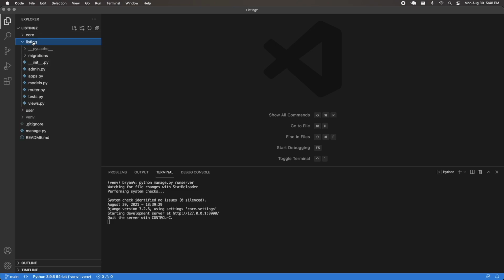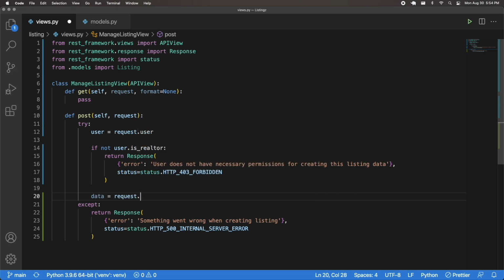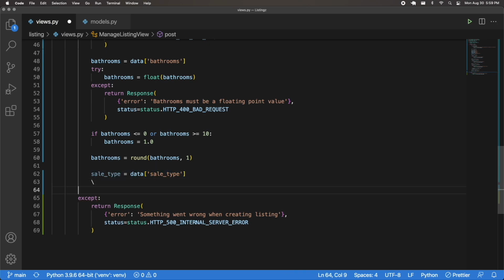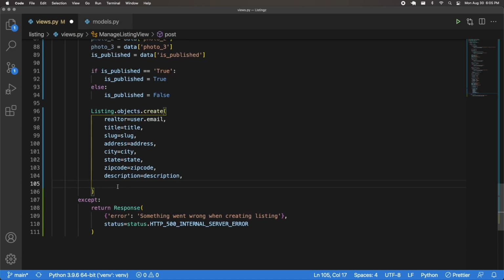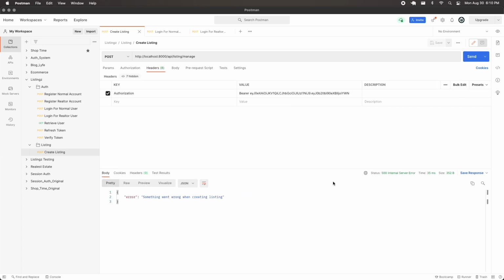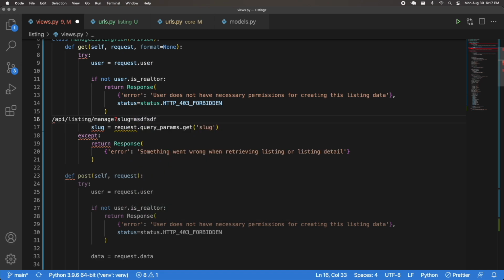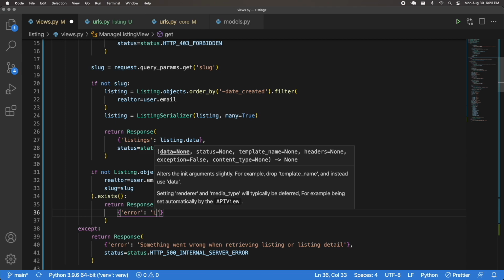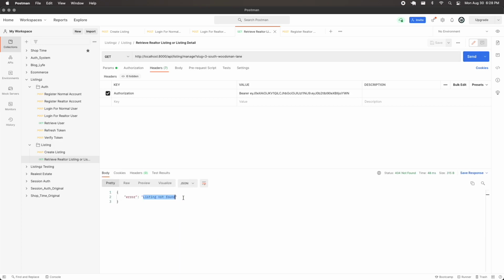Django Real Estate App Using Multiple Users & Databases - Part 6 | Create & Get Listings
Today I'll be sharing the sixth part of a tutorial series on how create a real estate Django application that manages multiple databases. This application will strictly be a backend API that we build using the Django Rest Framework, though if you want to take the project further and implement a frontend as well, then you can definitely feel free to do so!

1. How to have multiple databases in a Django application.
2. How to use routers to correctly manage which database gets used for a particular task.
3. How to manage multiple types of users in a Django application.
4. How to manage authorization with these different types of users.
5. How to perform basic Text Search using postgreSQL.
6. How to register models to the admin panel when you use multiple databases.
7. And much more!